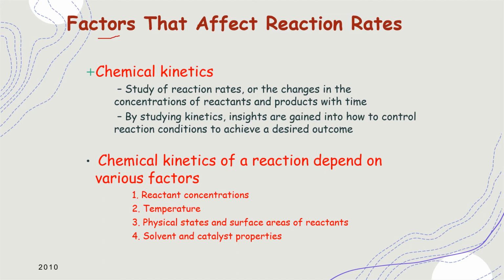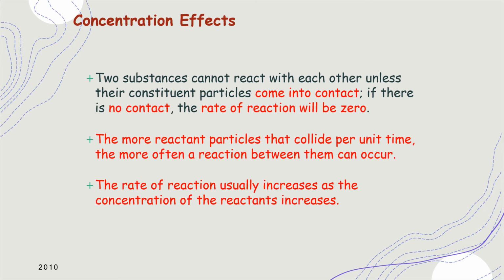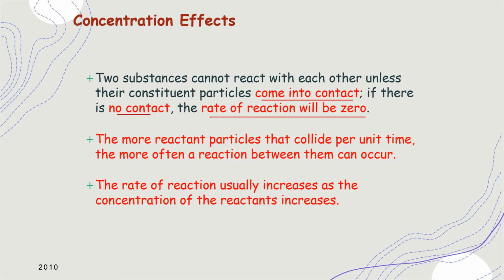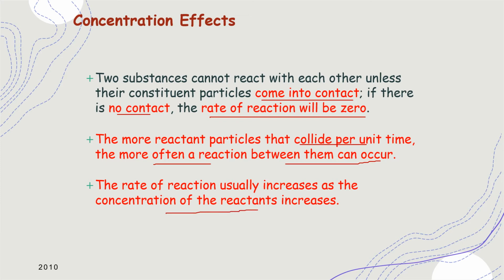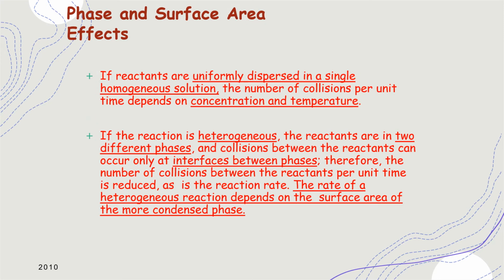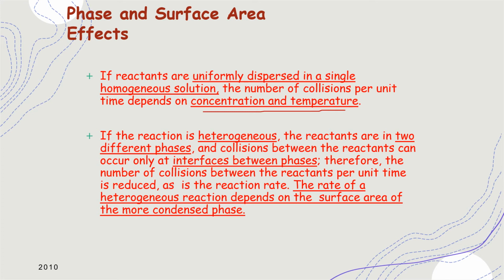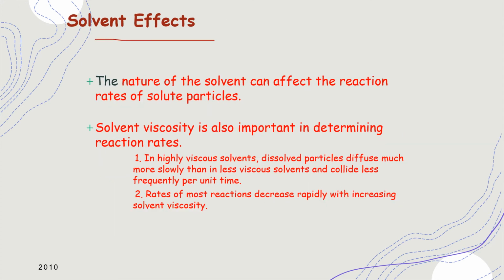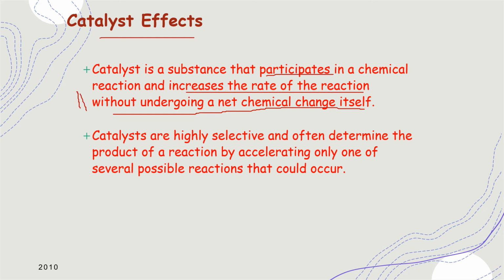CHEMICAL KINETICS Factors that Affect Reaction Rates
The basic understanding of chemical kinetics starts here.